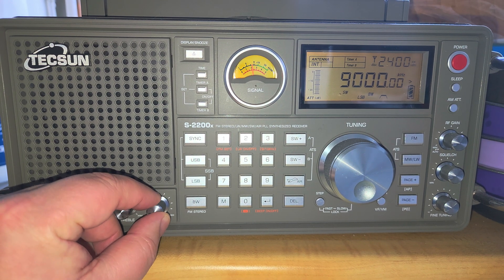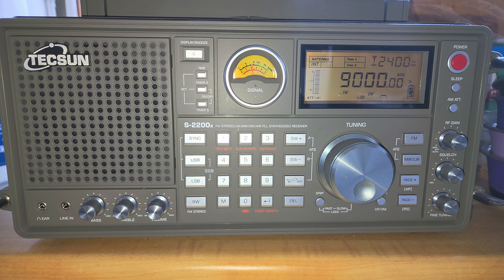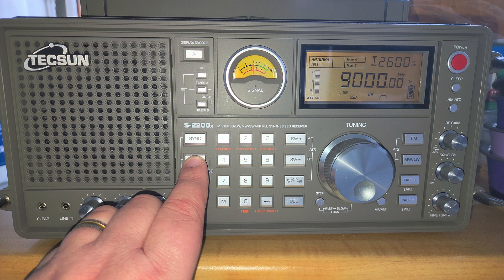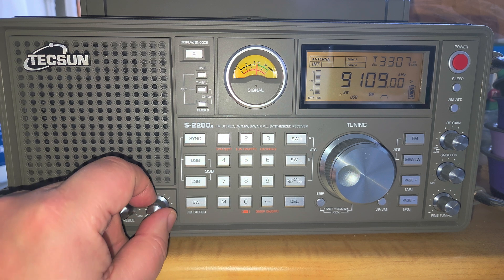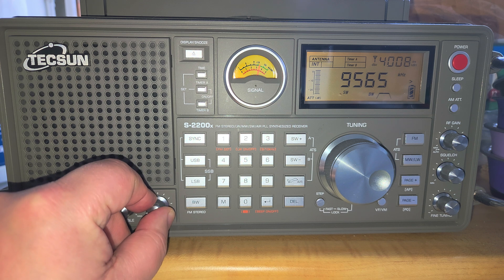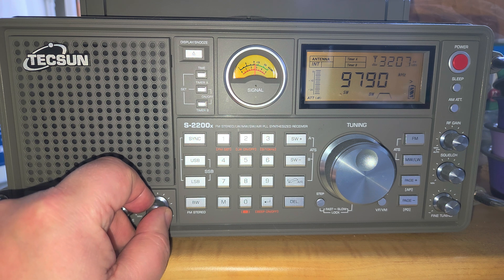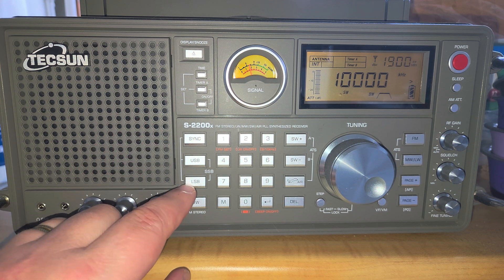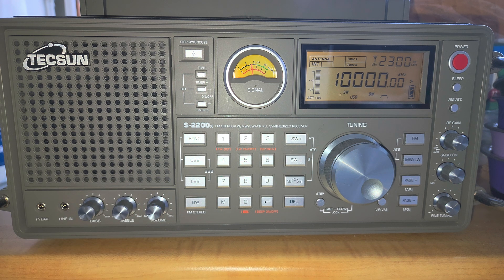What is there to listen to 9000 to 10000 kHz Shortwave using Tecsun S-2200x for example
one of the busiest part of the spectrum with utilities and 31 meters international broadcast band